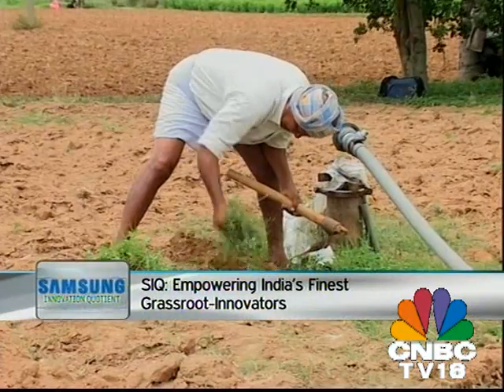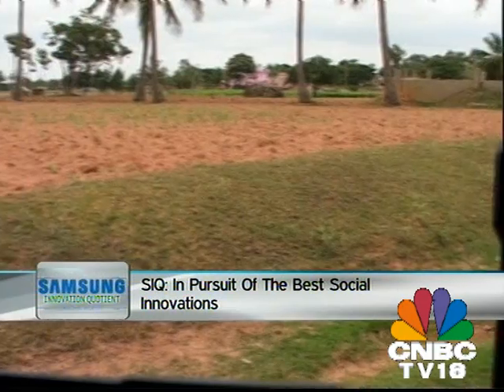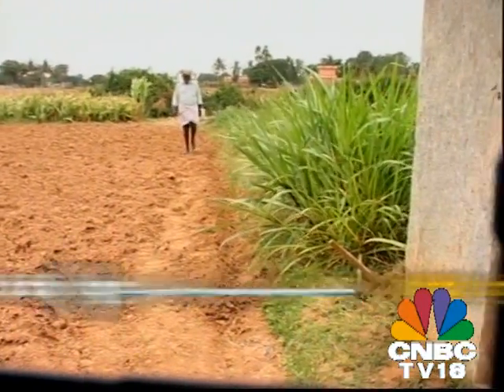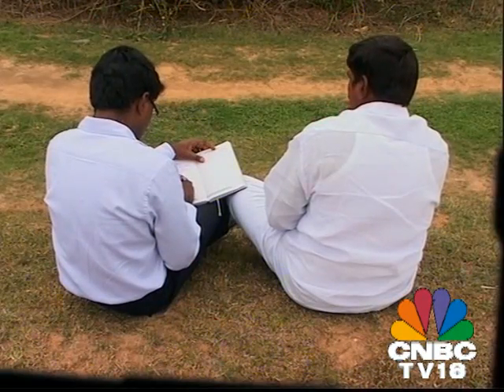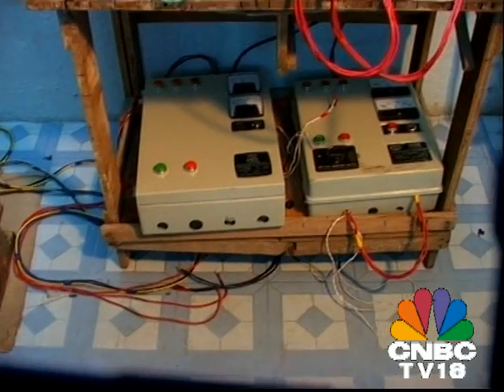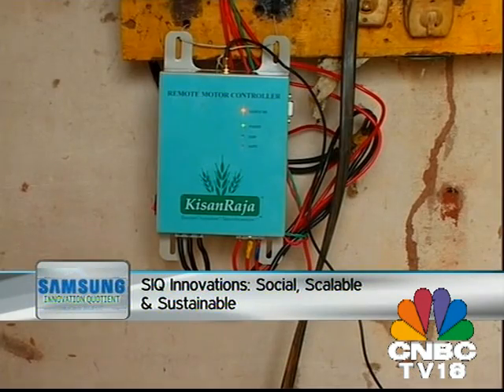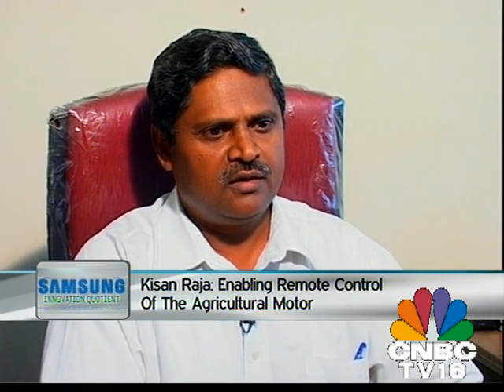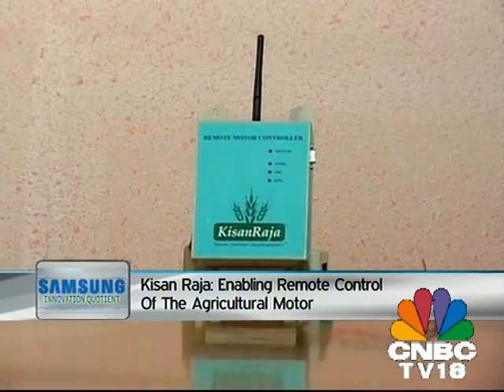KisanRaja Mobile Motor Controller Innovation Story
KisanRaja Mobile Motor Controller solution allows the farmers to remotely control the agricultural motor using the mobile phone. An IVRS (Interactive Voice Response System) in local language helps in making selections for switching ON or OFF. Farmers also receive voice alerts for faulty power supply, motor not starting, lack of water in the well/bore, and attempt of device/ motor theft.